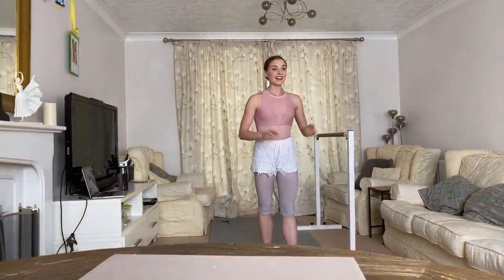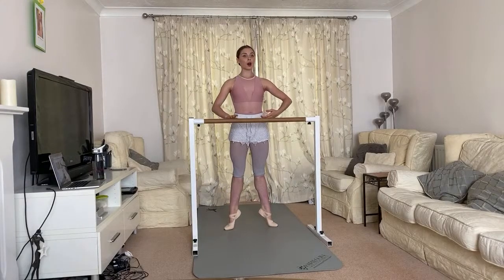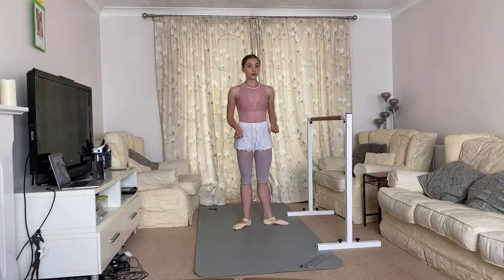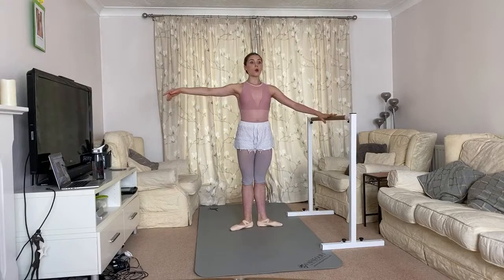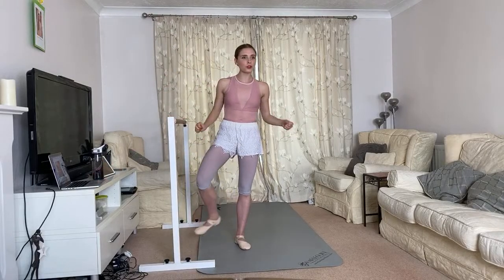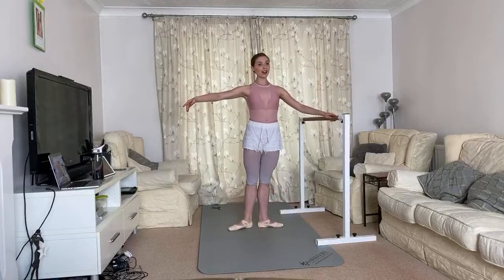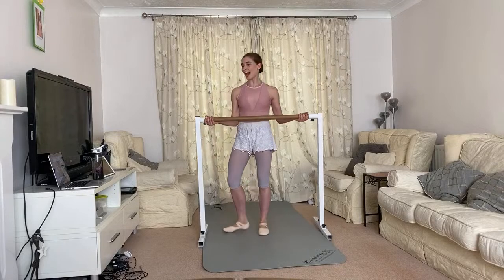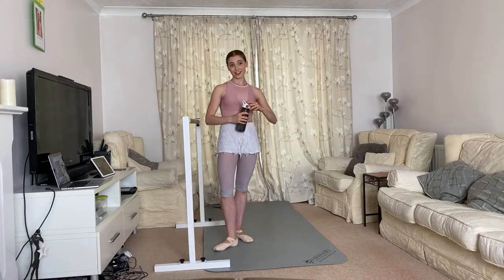30 Minute Ballet Class with Hannah Martin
Hi! If you are new around here my name is Hannah Martin. I am a full-time dancer and I love sharing all my top tips here on youtube. I also do funny videos and vlogs which you might also enjoy so make sure to check out some of the links above for more cool creative content.